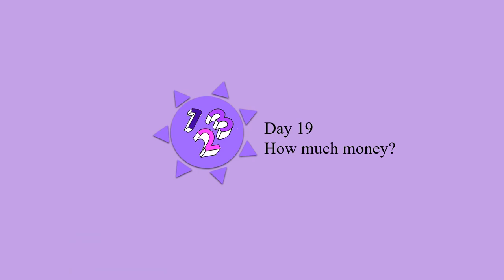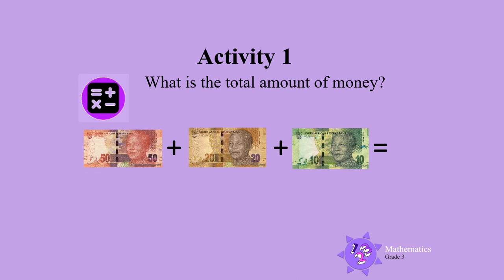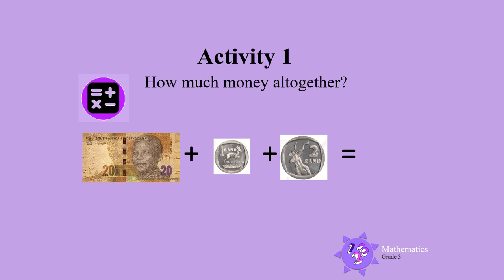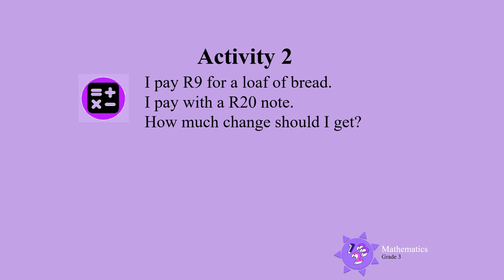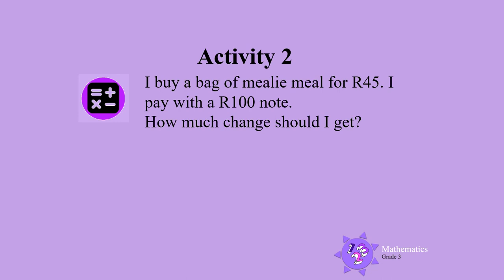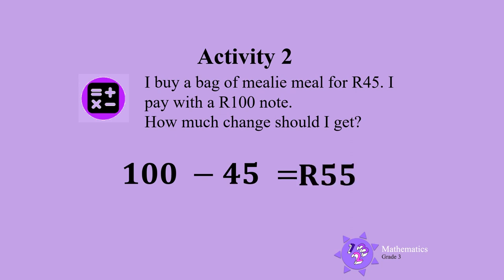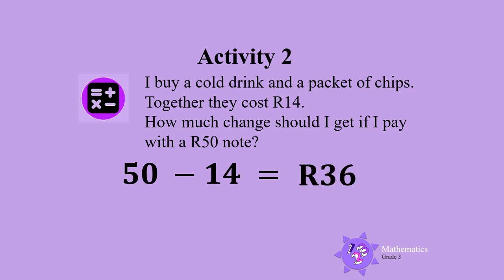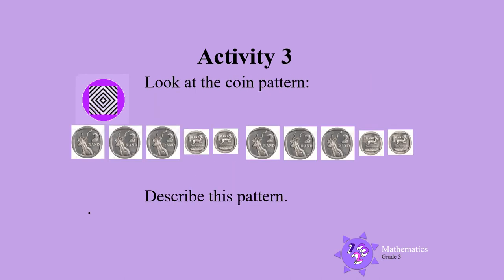How much money UNI D19 Gr3 Mat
Grade 3 Mathematics - How much money.